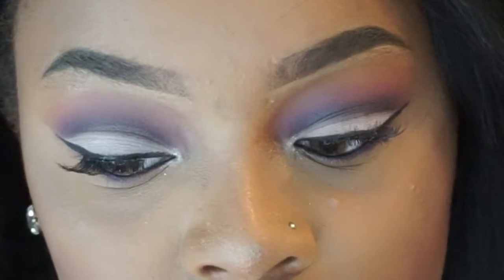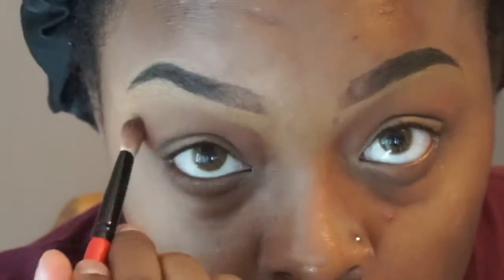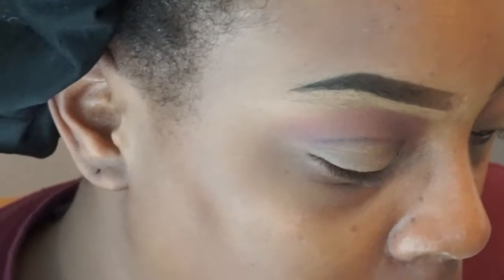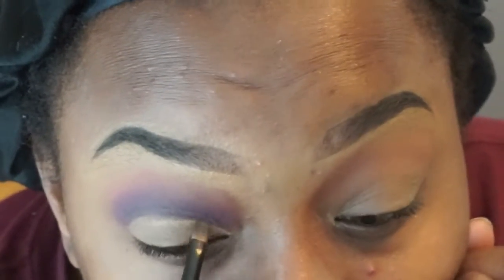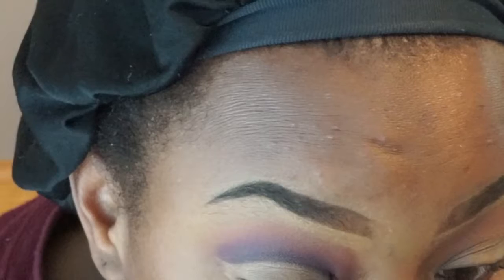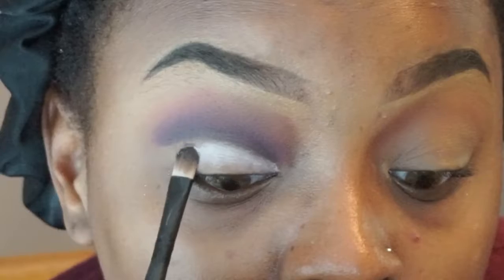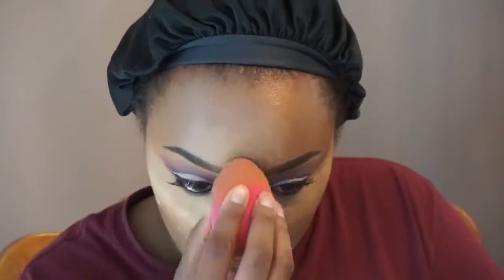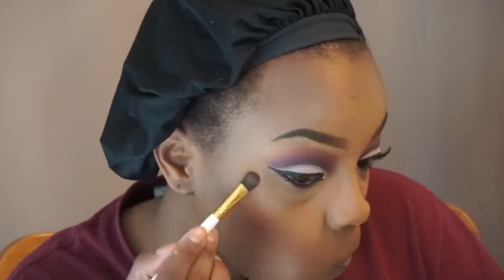Purple Cut Crease Makeup Tutorial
Follow my Boyfriend on
Channel: Meezy2Evsy